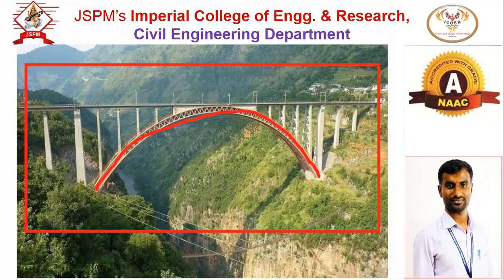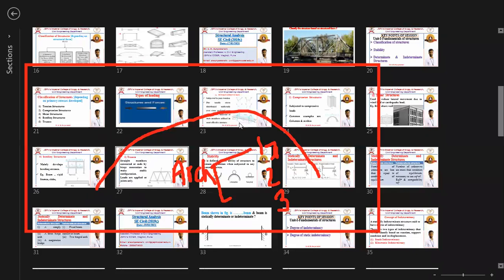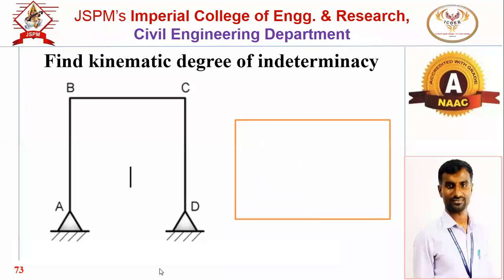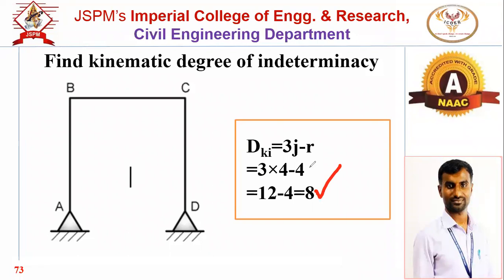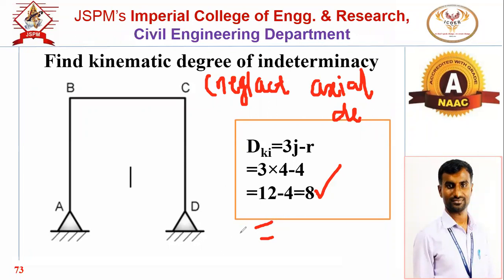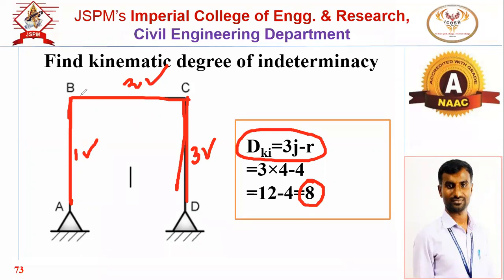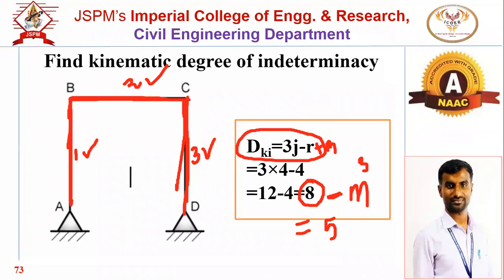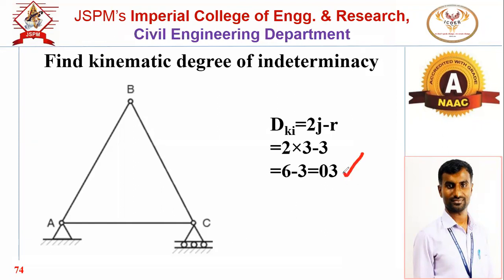kinematic indeterminacy numericals lect08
kinematic indeterminacy numericals